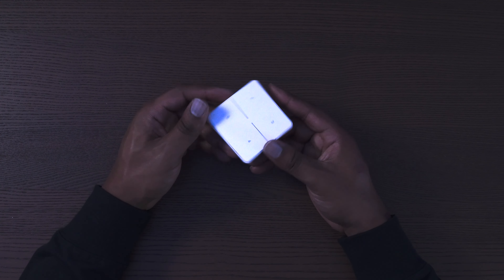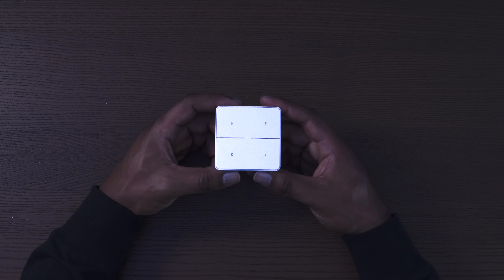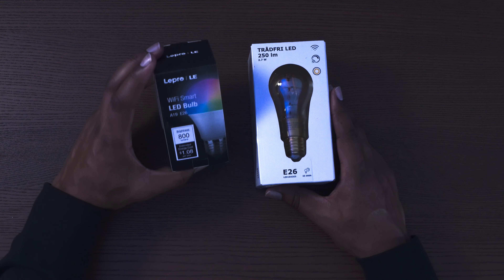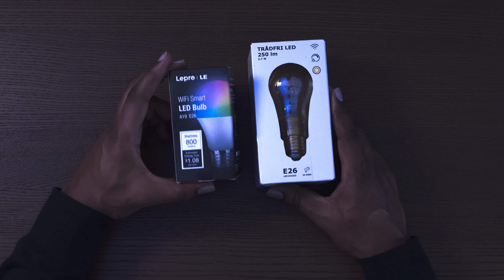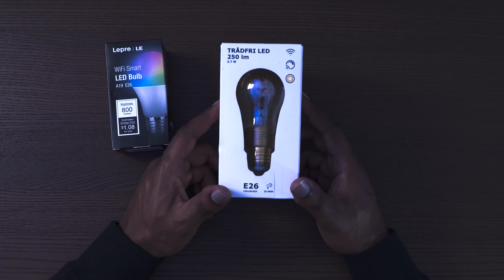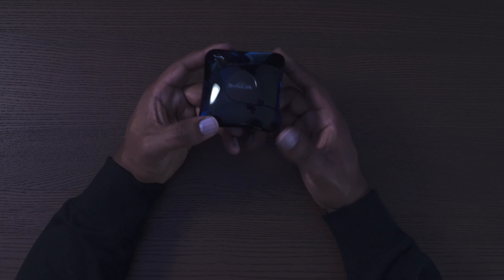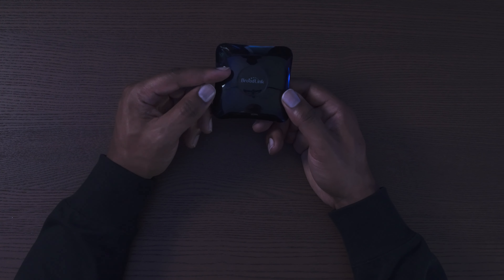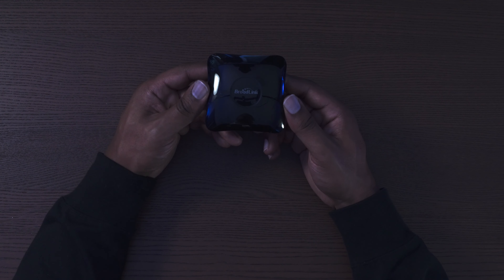Smart home basics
It takes a number of smart devices to bring a smart room to life. In this video, we will provide an overview of the hidden tools and tricks you need to create a seamless automation experience.